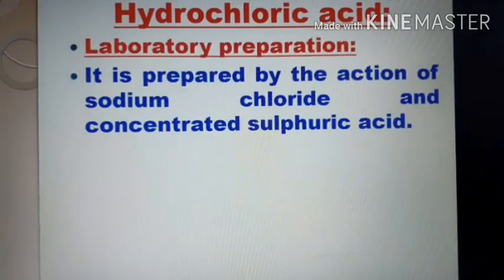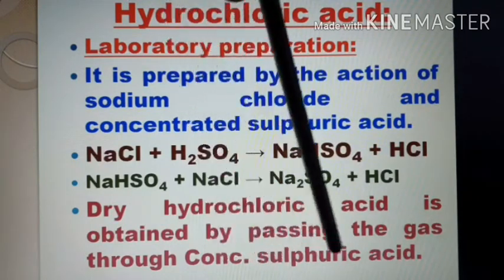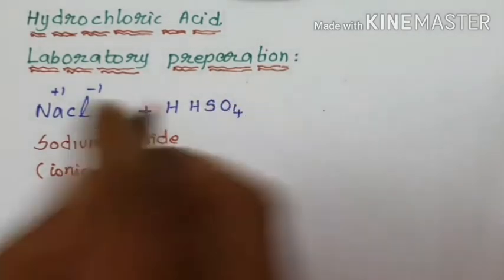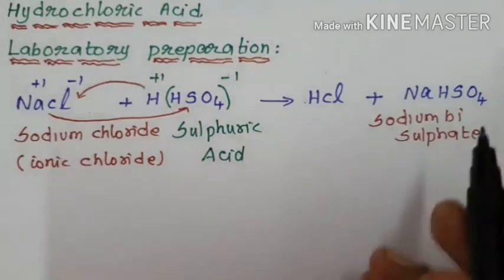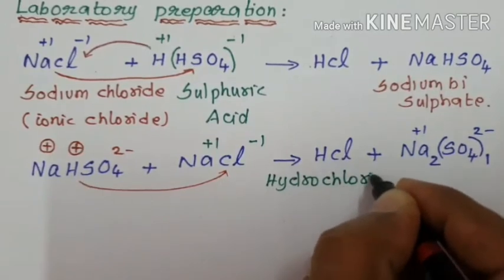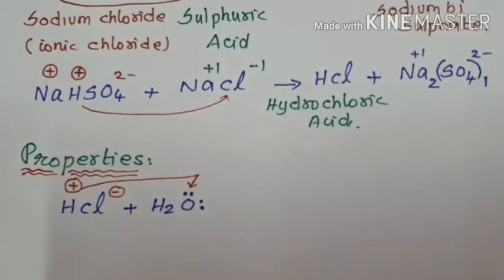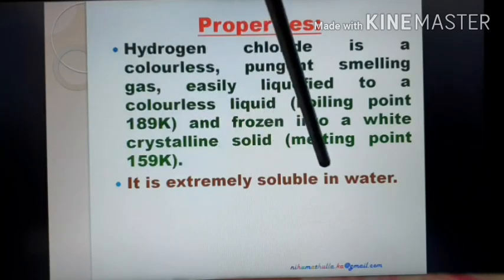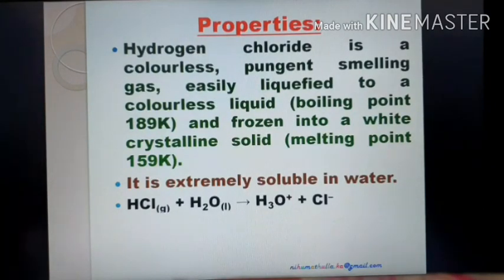Hydrochloric acid - Preparation, Laboratory preparation, Physical properties of Hydrochloric acid